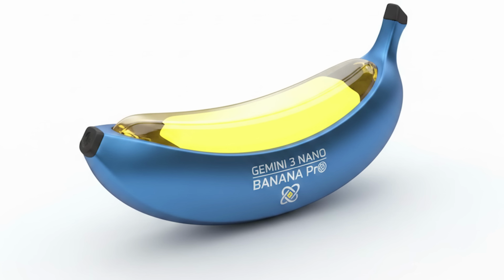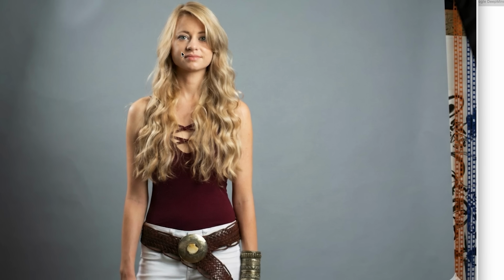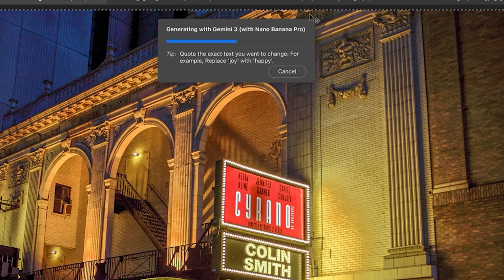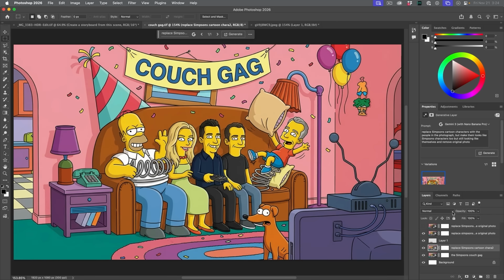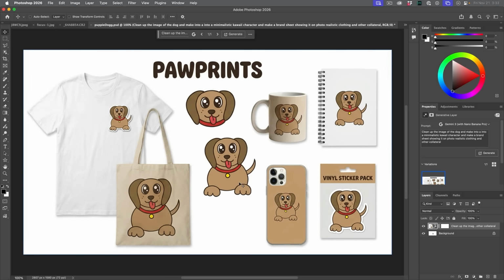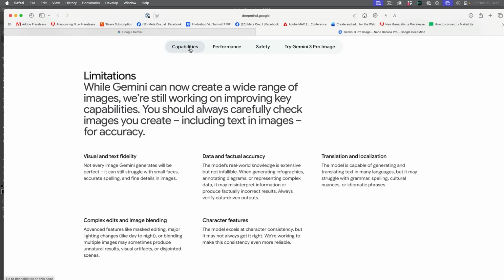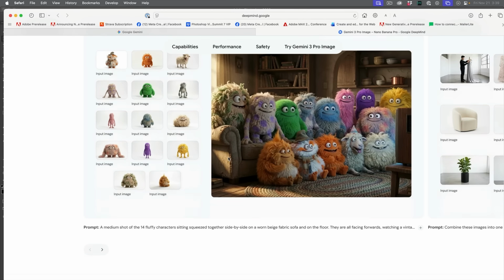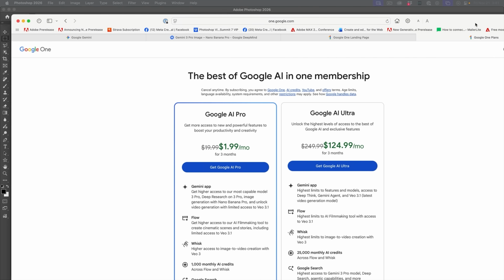Gemini 3 Nano Banana PRO in Photoshop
Unlock the full power of Gemini 3 Nano Banana PRO inside Adobe Photoshop! 🍌🔥
In this tutorial, Colin Smith shows you exactly how to use Google’s latest AI model directly in your Photoshop workflow to generate higher-quality results, faster edits, and more accurate prompts every single time.
Whether you're upgrading to Photoshop 2026, experimenting with AI-powered creativity, or just curious about this new “Nano Banana” level magic—this video breaks it all down step-by-step.